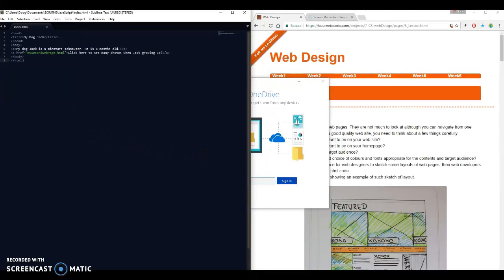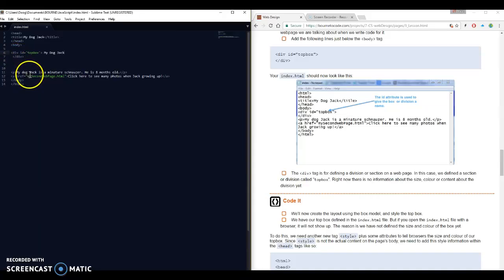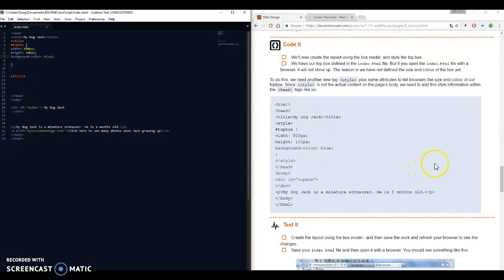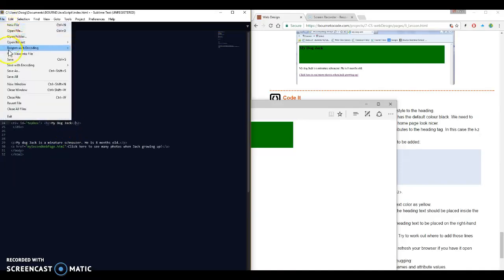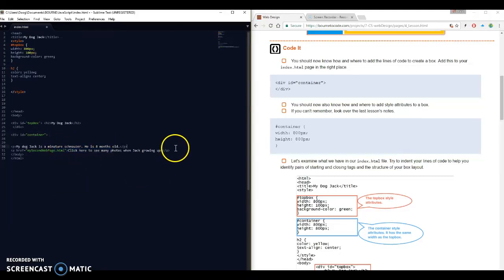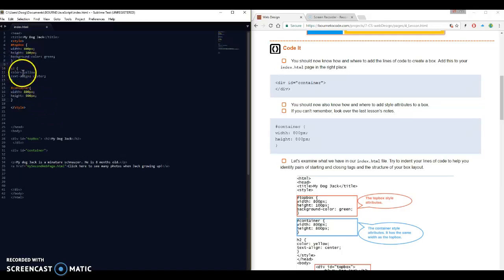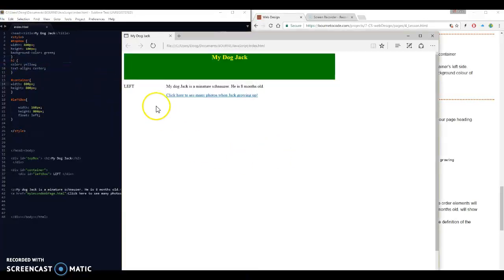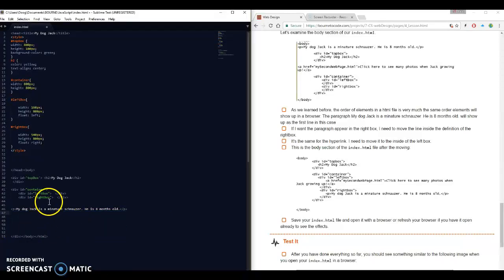7.5 webDesign Week3/4 helper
Note - the width of the rightBox should 640px NOT 540px and the final steps are background color: orange; for leftBox and gray; for rightBox.